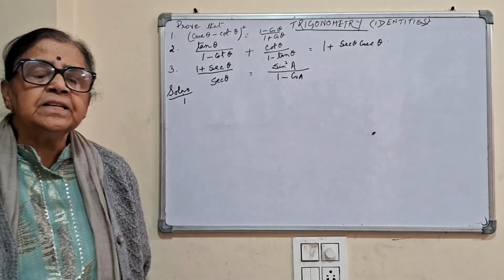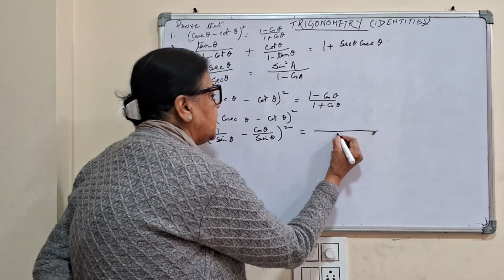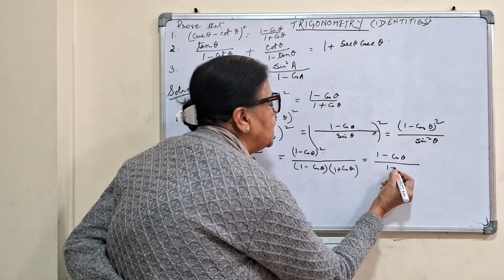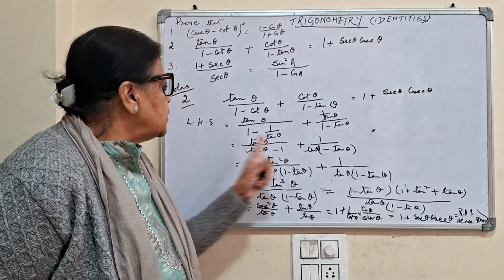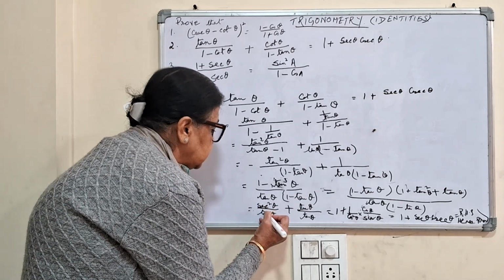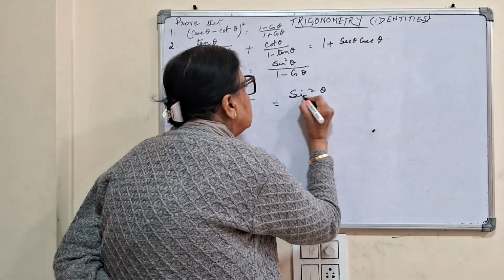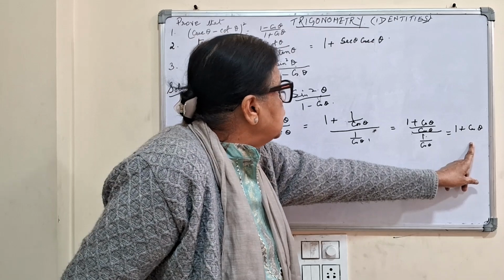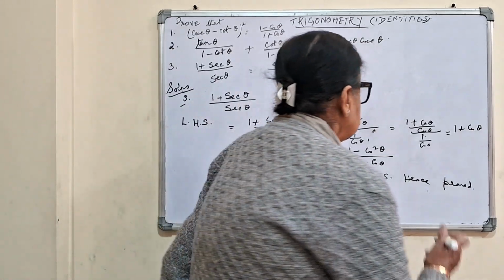Trigonometry 5/7 CLASS 10 CBSE.